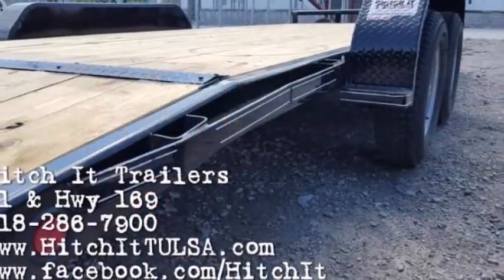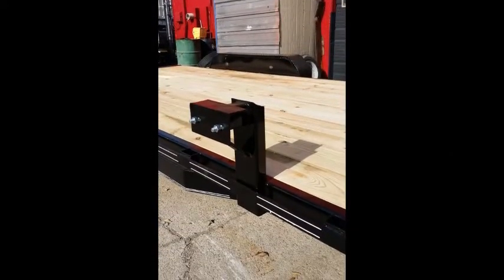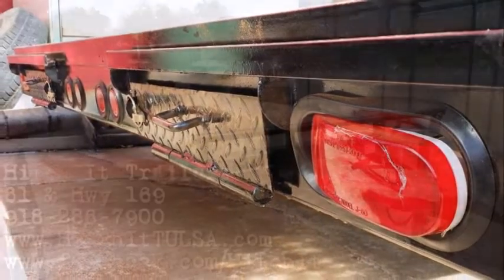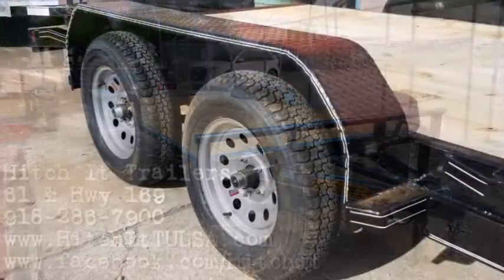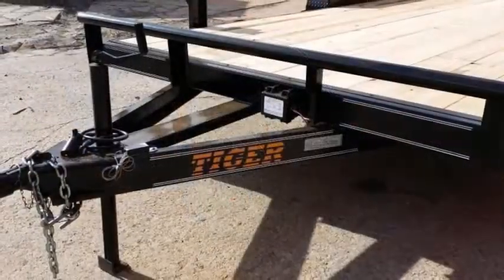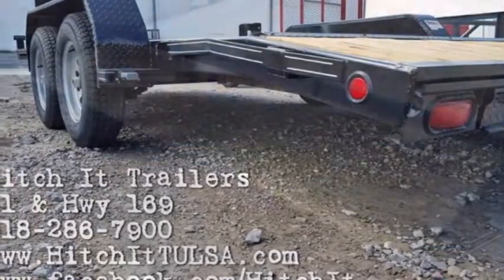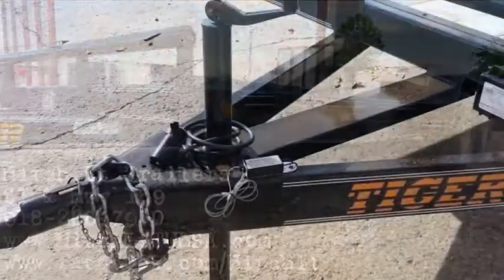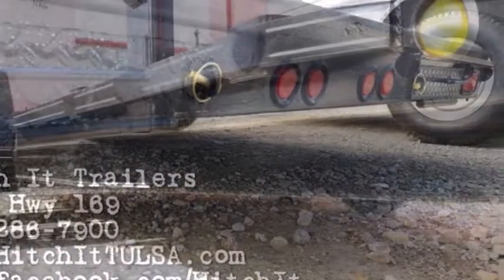Tiger 82 x 18 Wood Floor Car Hauler Trailer Tutorial by Hitch It Trailers in Tulsa, OK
Make 2018 full of Quality and ease of business, we have the parts you need and provide a quality service to keep you on the road. Our helpful staff is ready to assist you with any parts, service or sales needs
Hitch It ® Trailer Sales, Parts, Service & Truck Accessories
5866 S. 107th E. Avenue
Tulsa, Oklahoma 74146

83" x 18 HD Raised Floor Car Hauler Trailer- Charcoal

5" Channel Frame & Wraparound Tongue
3" Channel Crossmembers
2' Dovetail
2" Bulldog Style Coupler
1 Brake Axle
New 205/75/D15 TIres on New Silver Mod Wheels
Set Back Jack
Stakepockets and Rubrail
Treated Lumber Floor
Flush Mount Lights
5' Diamond Plate Slide in Ramps ON BACK
Diamond Plate Steel Fenders